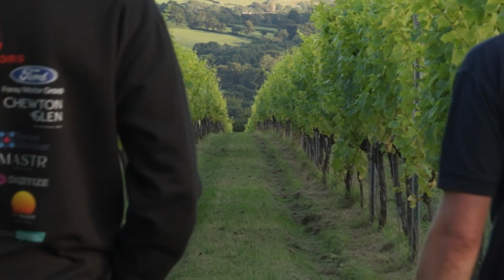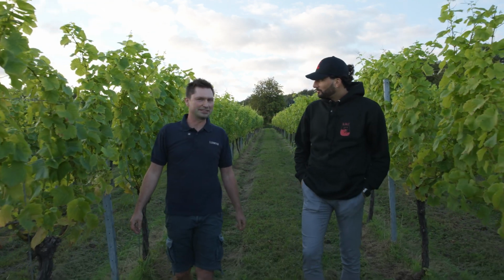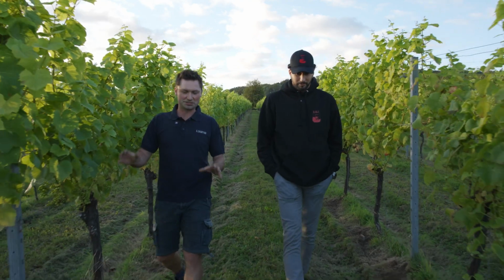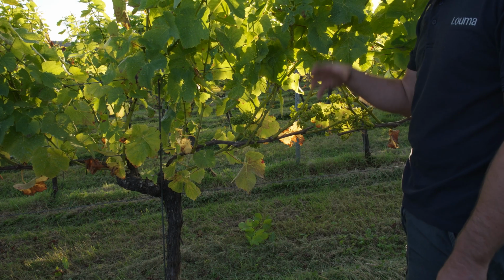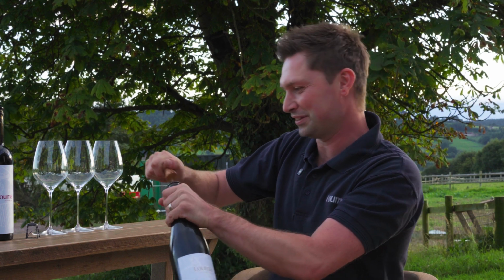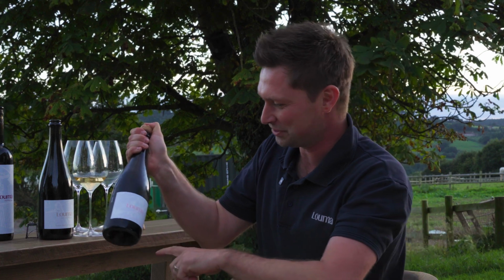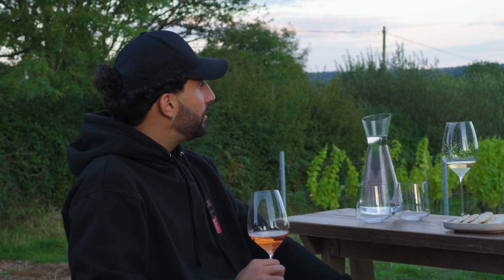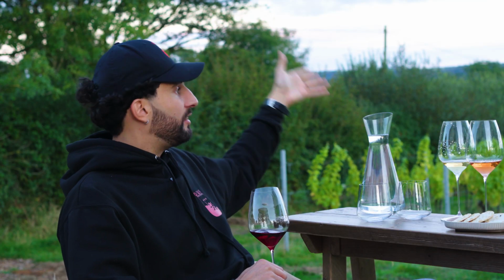Grapes & Good Company... with Louma Farm & Retreat | Dorset Wine Festival Documentary Ep 6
Simone visits Louma Farm & Retreat to have a very personalised tour of their beautiful vineyard in Bridport. Simone chats with Jonathan Atkin, Vineyard Manager and they both did some wine tasting too!

If you're interested in visiting Louma Farm & Retreat, visit their

To book tickets to The Dorset Wine Festival, on 5th and 6th October, visit our